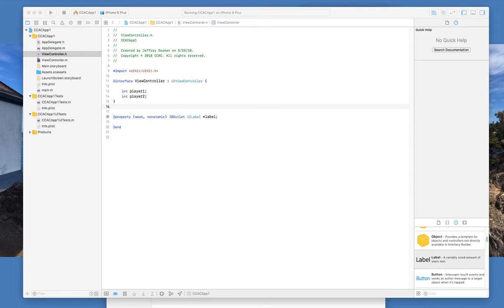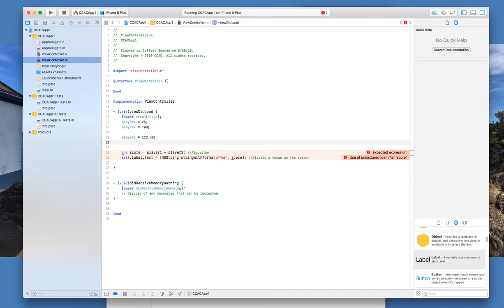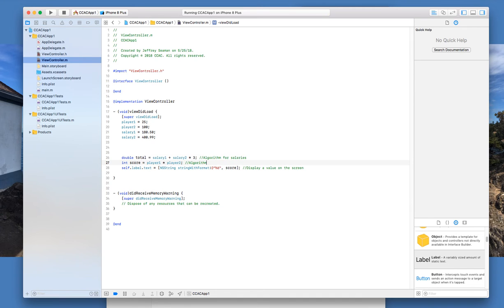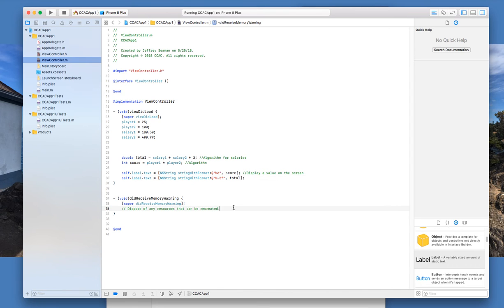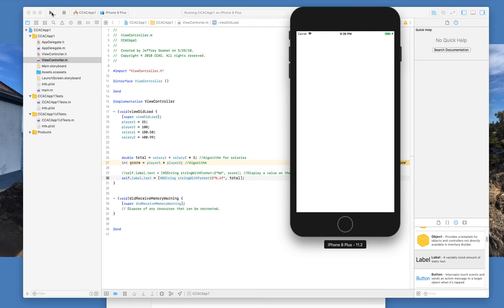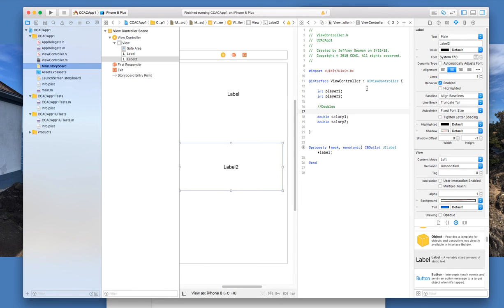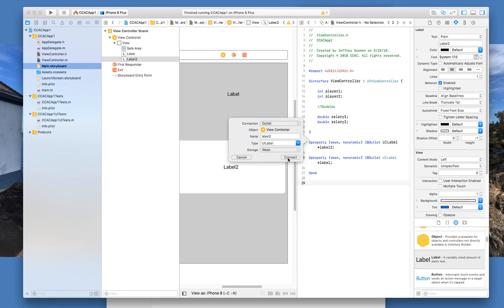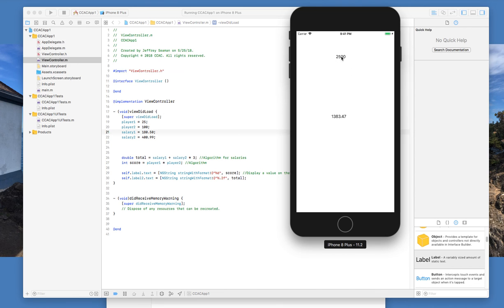iosAppDevelopment Week2 Session4 Doubles